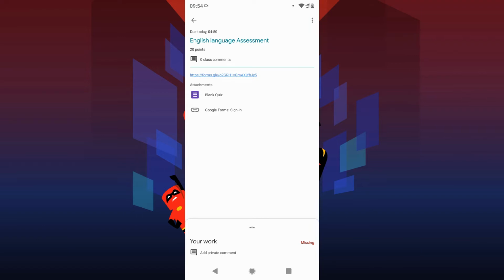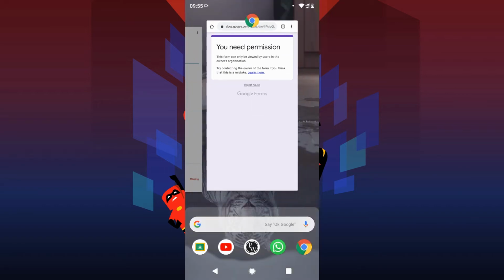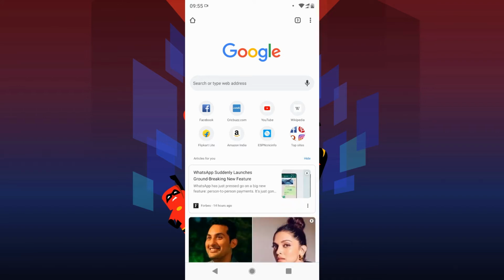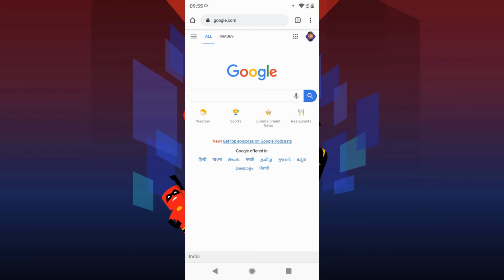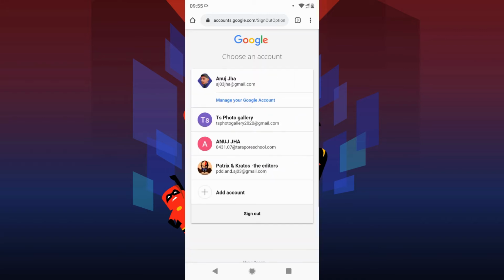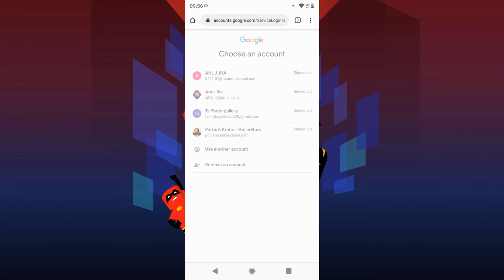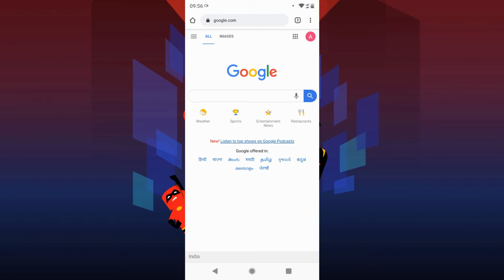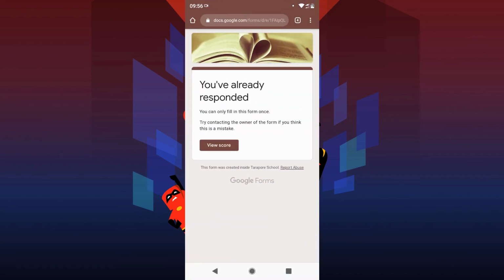fixed(with proof): "you need permission" even when I use my school's email id in classroom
just foolow and you will be able to do anything